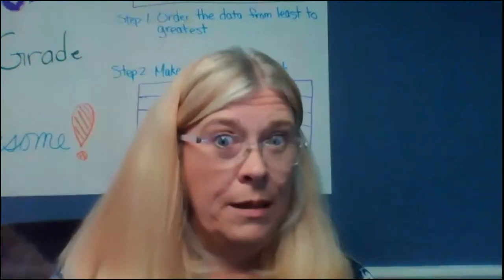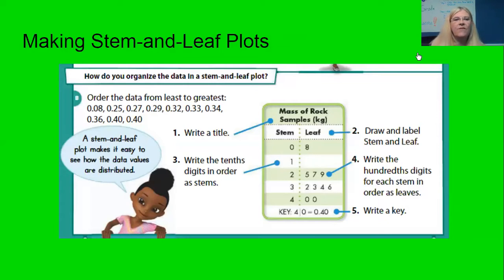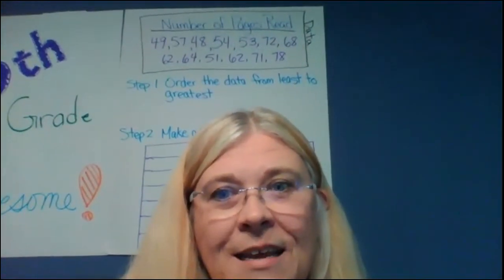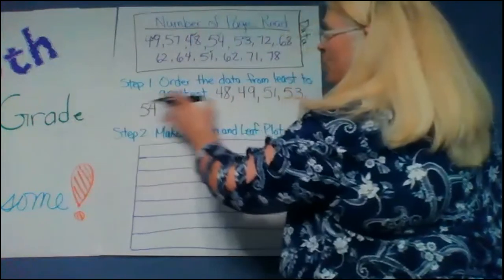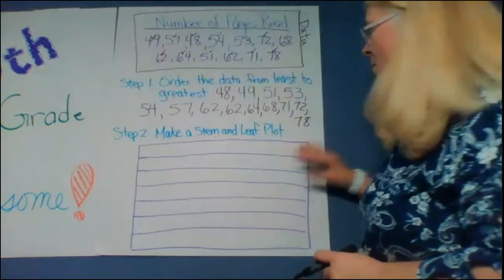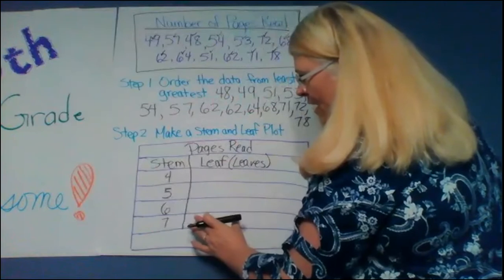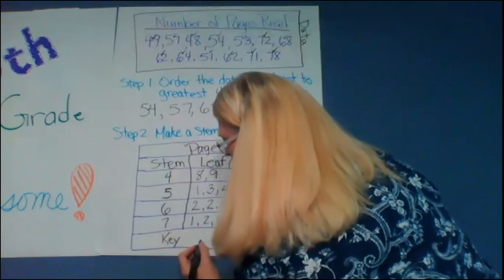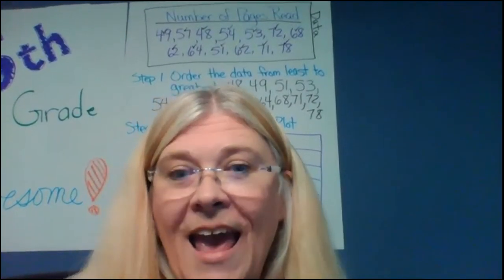5th Grade - Math - Making Stem and Leaf Plots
Learn how to make stem and leaf plots.